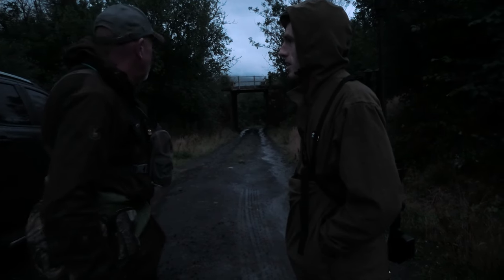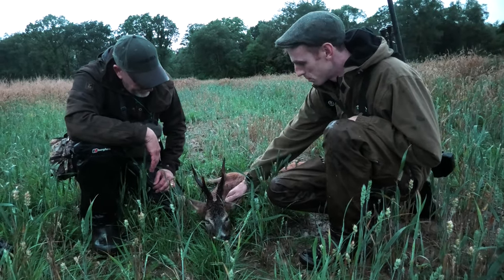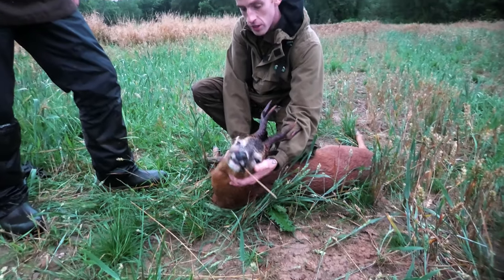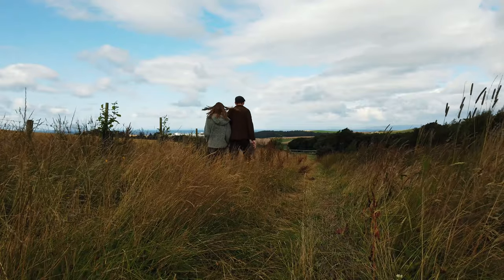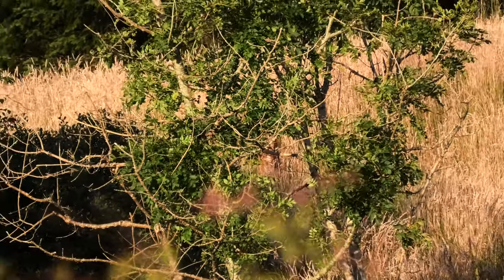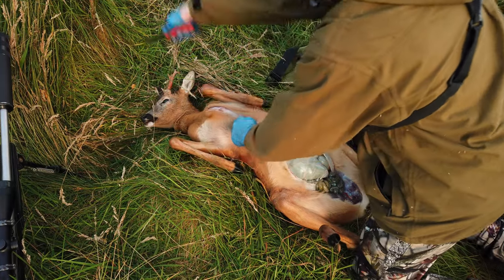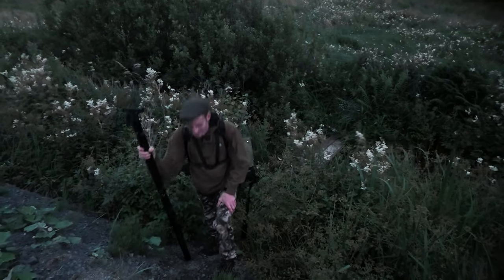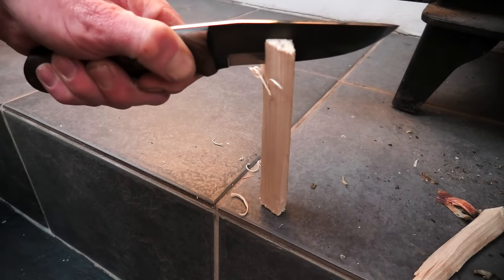A Scottish Lowland Hunt P2 - Stalking a GOLD Medal Roe Buck - Series Finale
I'm back out in Ayrshire for day two of my Roe Deer Stalking trip Won in a Lucky Hunter Competition with Chris Dalton & Graeme from South Ayrshire Stalking, who both act as my guides throughout this outing for a Gold Medal Roe Buck & Cull Animal.

After the stalks we end the trip staying in a summer house on land belonging to Chris & begin Overlanding back down to the South of England to wrap up an amazing journey.

Scotland hosts some incredible medal worthy bucks, which were an incredible to stalk, hosts some stunning vistas & shares a special place in my heart.